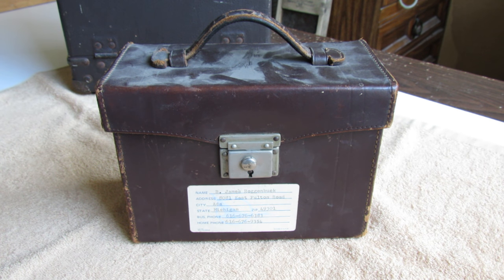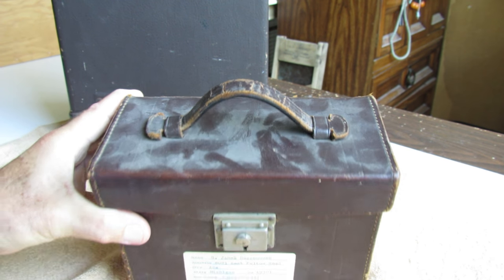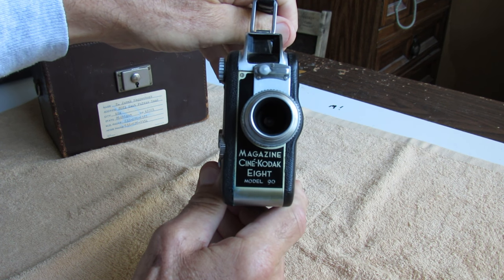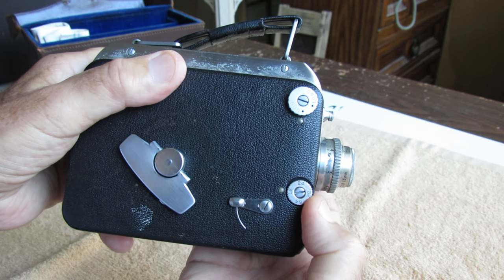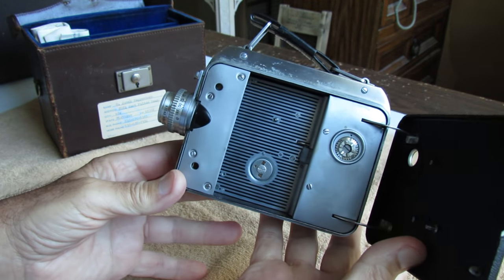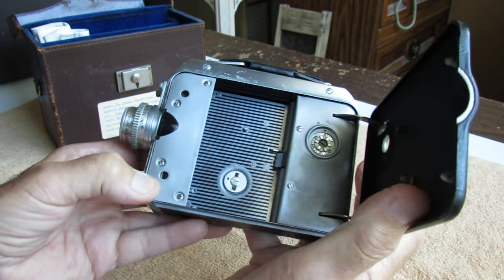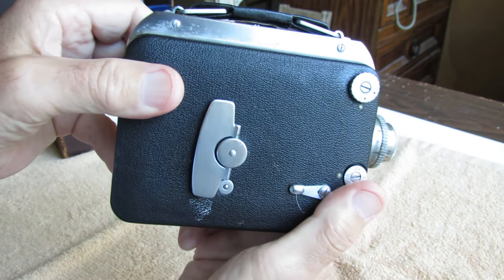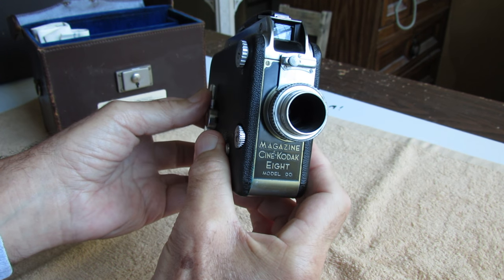Kodak Eight Model 90 8mm Movie Camera/Zeiss-Ikon Lightmeter/Bell & Howell Filmo Projector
Watch as I open the cases and discuss the Magazin Cine-Kodak Eight Model 90 8mm Movie Camera, the  Zeiss-Ikon Ikophot Lightmeter and the Bell & Howell Filmo "Master" Design 122 Model D Movie Projector